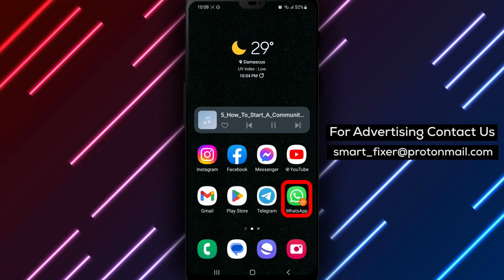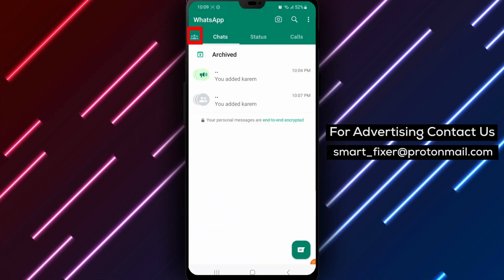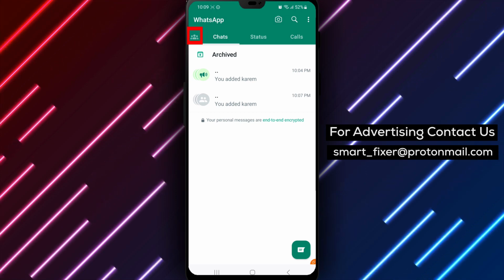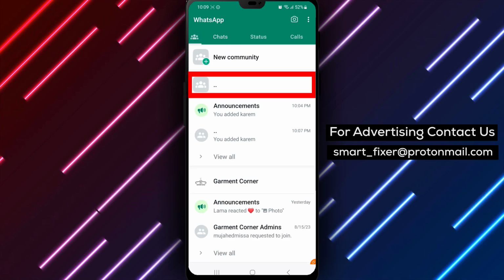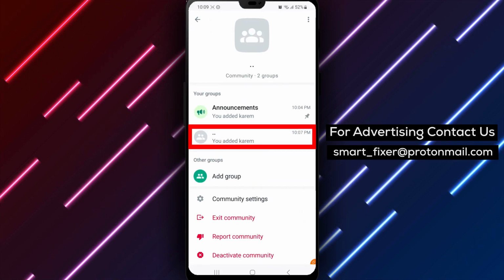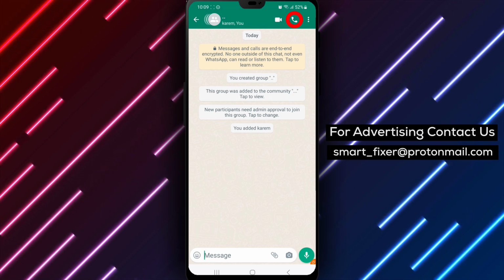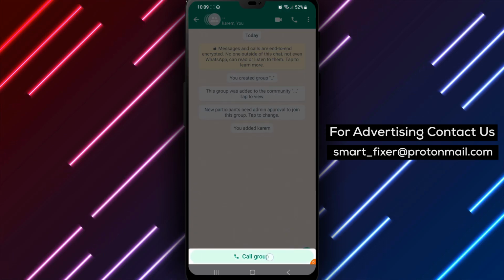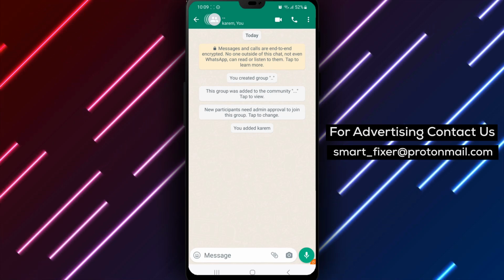How To Start Community Voice Call In WhatsApp - Full Guide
In this video, we will provide you with a full guide on how to ring someone in a community voice call in WhatsApp. Follow these steps:

1. Download WhatsApp from the Play Store by searching for "WhatsApp."
2. Look for the Phone icon with a green and white background, and tap on it. Then, tap on "Install."
3. Open the app and sign in as usual.
4. In the chats section, tap on the icon with multiple profiles stacked to the left.
5. Tap on the relevant community, and scroll down to find "Your Groups." Select the desired group.
6. Tap on the telephone icon next to the three stacked dots, and choose "Voice Call."
7. Swipe up to open the participants menu during the voice call.
8. Next to each participant's name, you'll find an option to "Ring" them. Tap on it to get their attention.

Learn how to effectively communicate and ring someone in a community voice call on WhatsApp with this step-by-step guide.